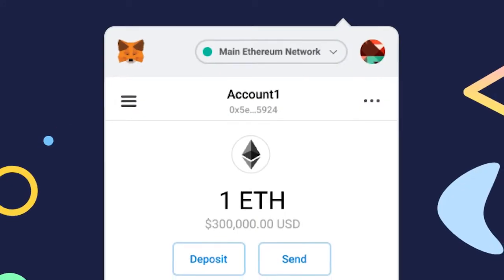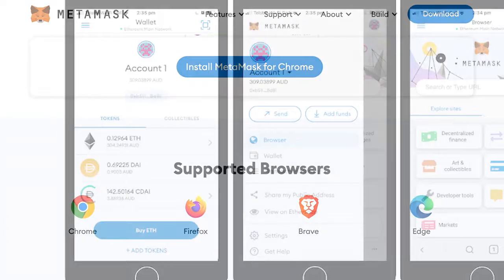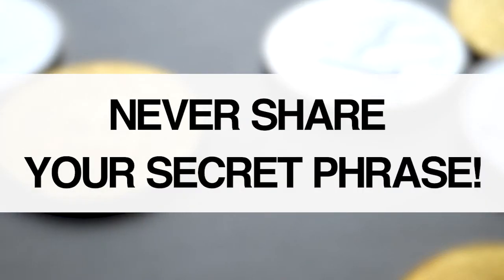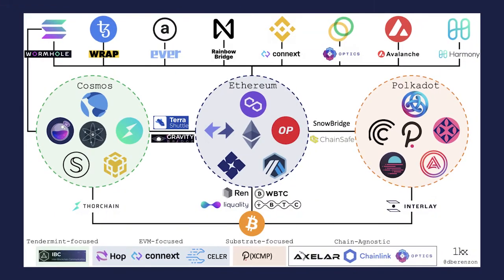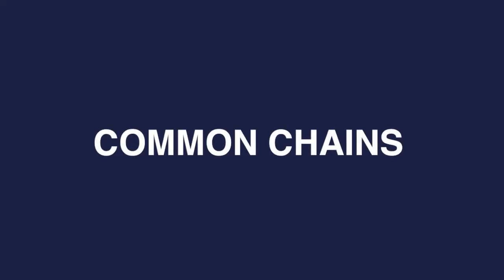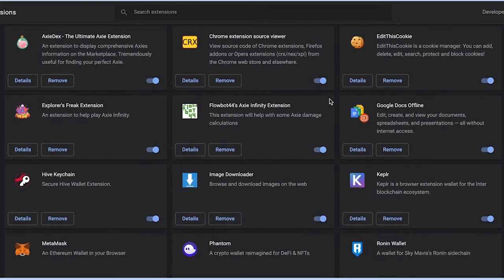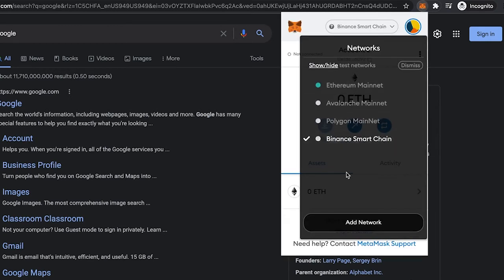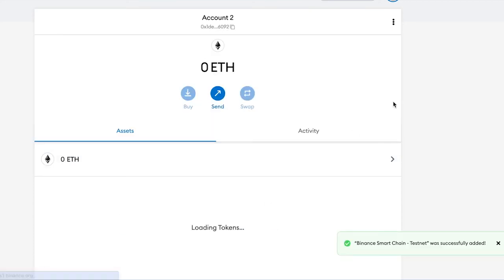Install MetaMask & Add a New Network (Chain) - How To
If you're new to Crypto then you probably have just heard about MetaMask or heard the term "Crypto Wallet".  Maybe you've never added a new chain to your MetaMask before. You're in the right place. In this MetaMask tutorial, we cover a little bit about MetaMask, how to install and use MetaMask, and how to add a new chain network such as the Binance Smart Chain or BSC TestNet to MetaMask. We also cover some of the more popular network chains you will see in the space as of today (December 2021).

0:00 - Intro
0:12 - What is MetaMask
0:22 - How to Download MetaMask
0:49 - Protect Your Wallet
1:16 - Adding a Network (Popular Chains List)
2:17 - How to Add a Network (Tutorial)

If you like this kind of content and want to hear more about crypto // web 3.0 tips & tricks or want to hear the latest NFT Gaming news, make sure to subscribe and hit the bell icon!

Always remember nothing on my channel is financial advise and is all based on my sole opinion. I will let you know if I am ever paid to endorse.